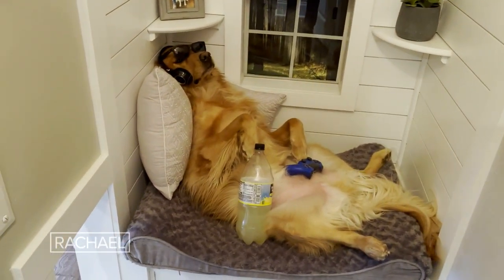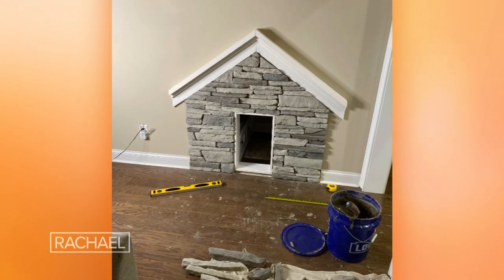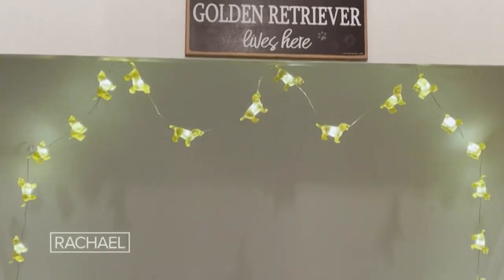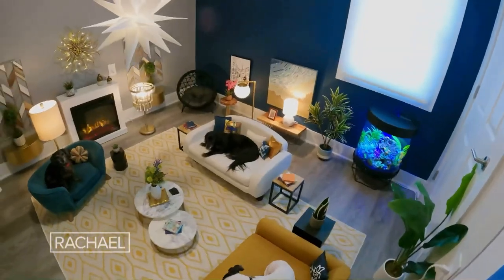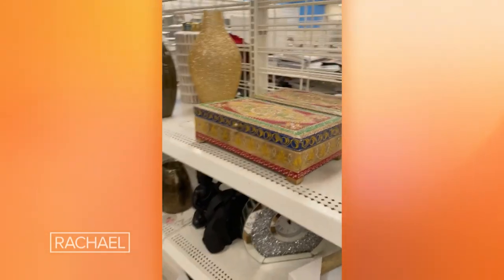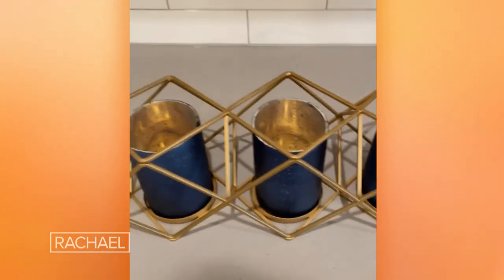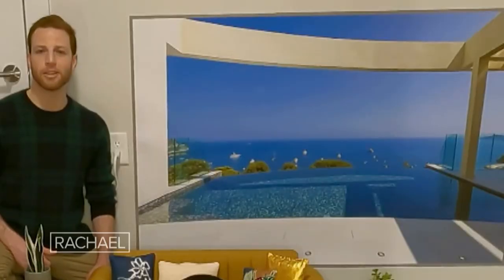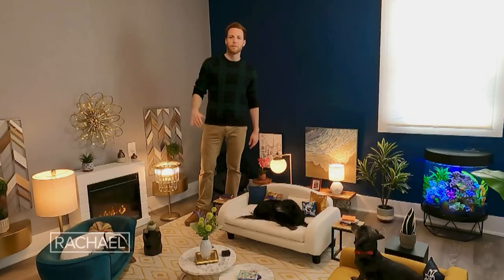OMG! These Dog PALACES Have Mini Furniture, TVs, a Working Fireplace + More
TikTok stars Ben and Johnathan take their dogs' homes to a new level by adding mini furniture, a TV + even a working mini fireplace.